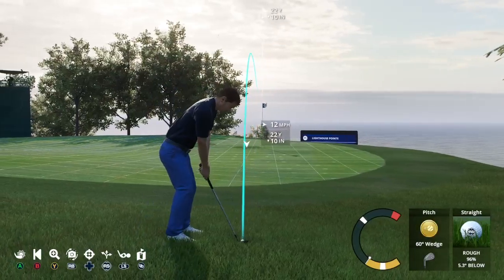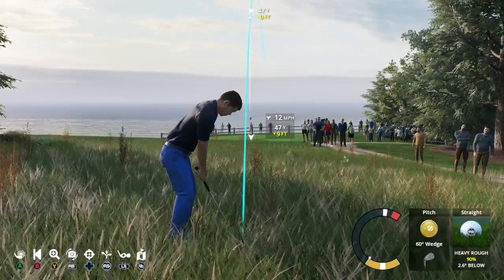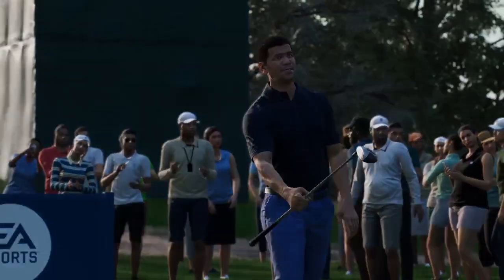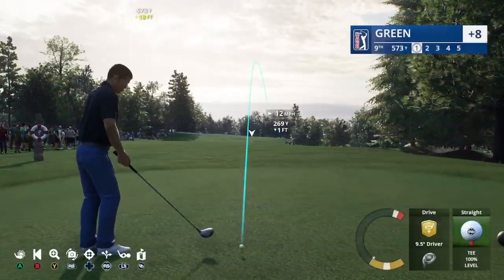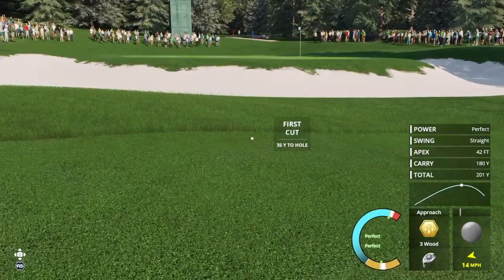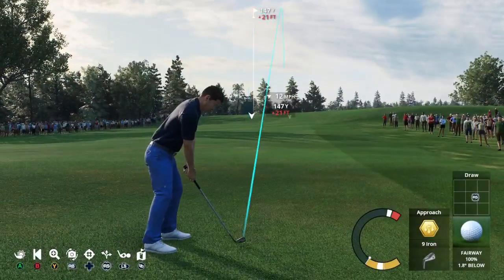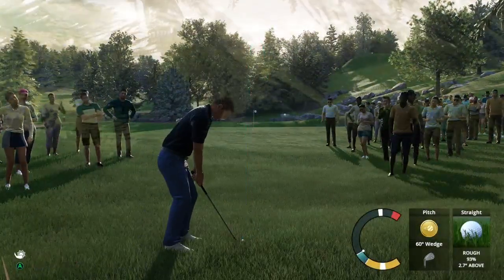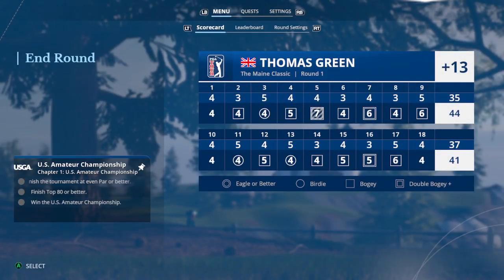Ea sports golf